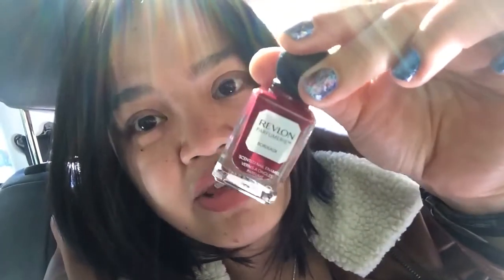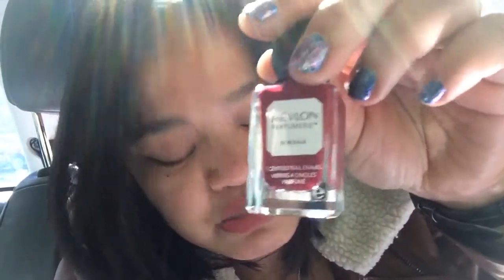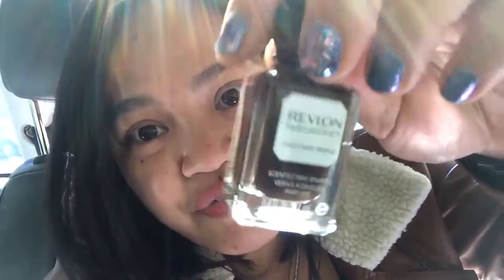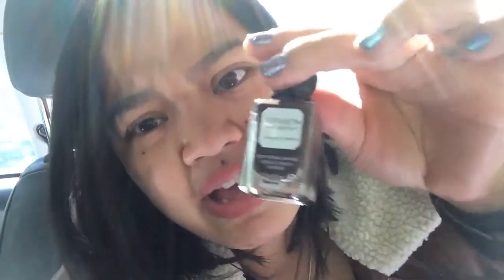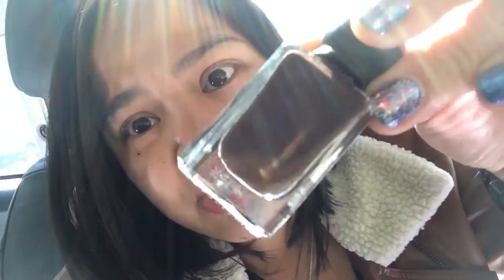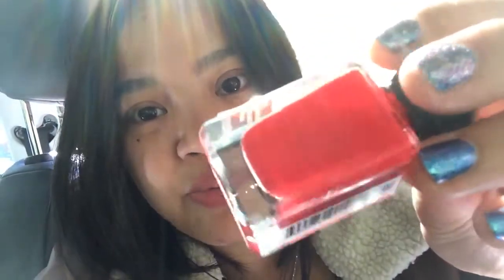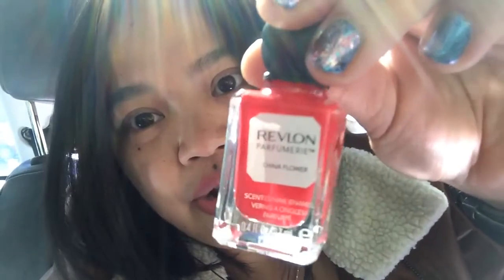More Shades from Revlon Parfumerie Nail Polish Collection